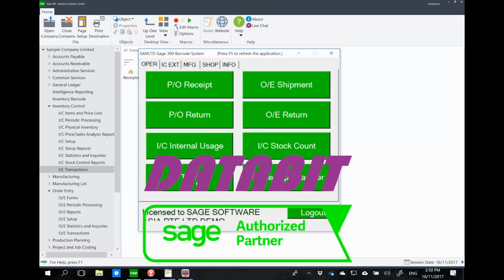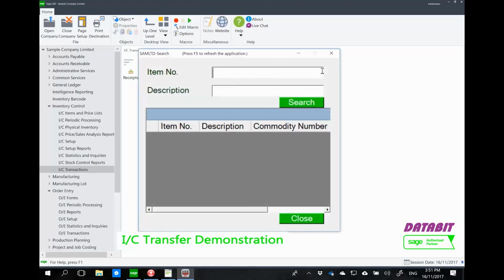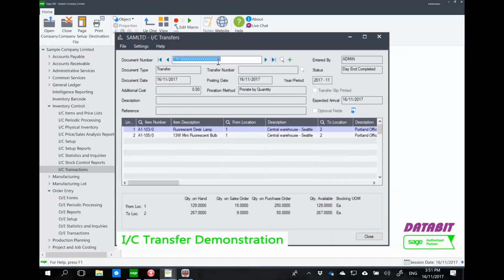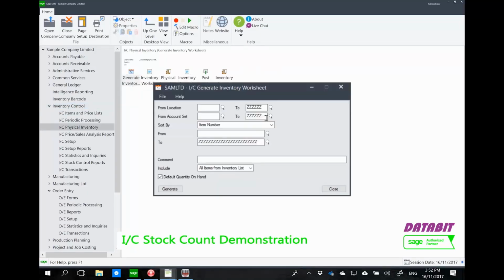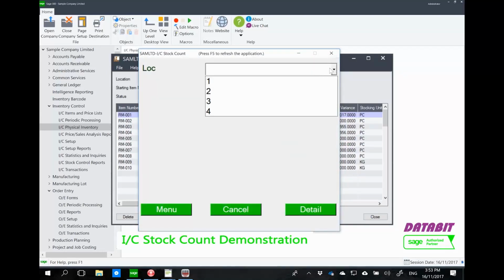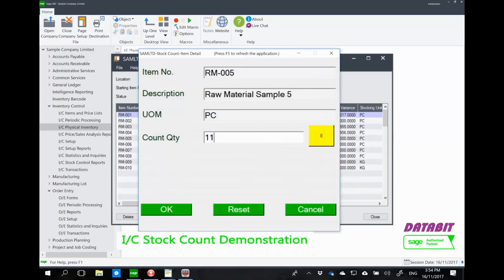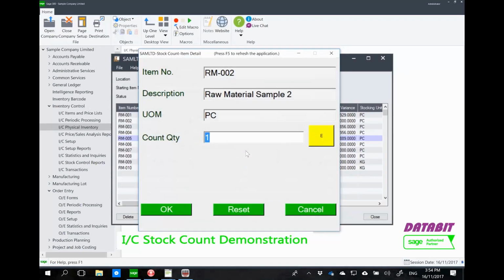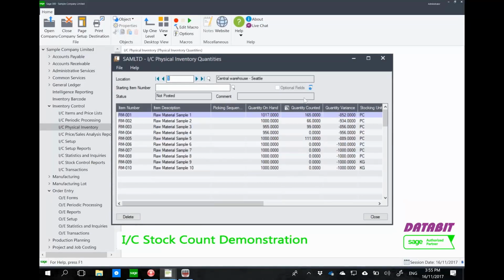Inventory Barcode TRANSFER and PHYSICAL COUNT demo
Autosimply Inventory Barcode module allows you to use any mobile devices to update stock transactions in real-time and seamlessly integrates with Sage 300.